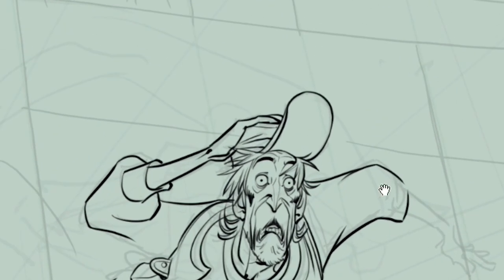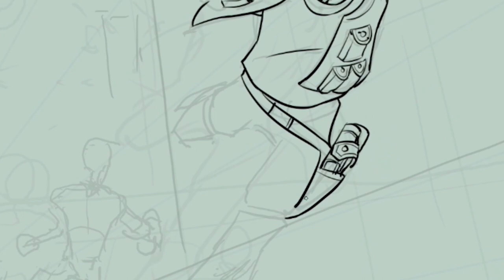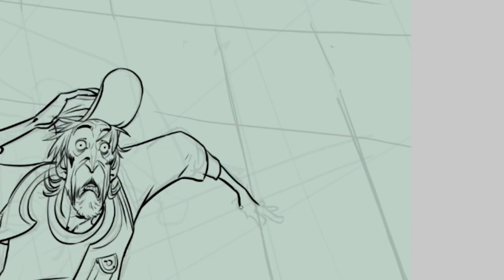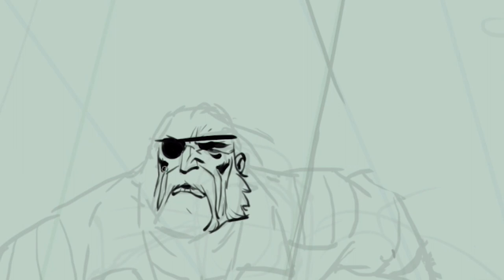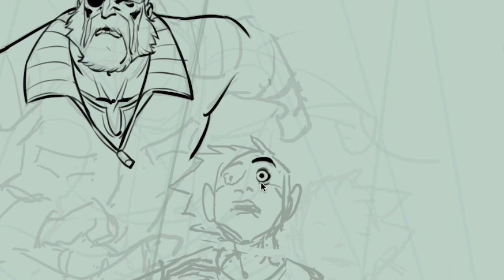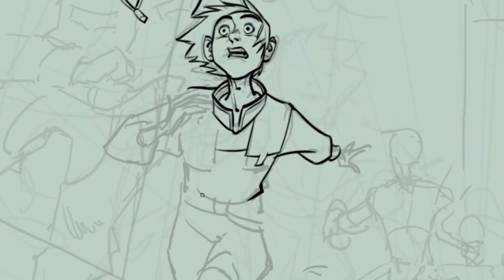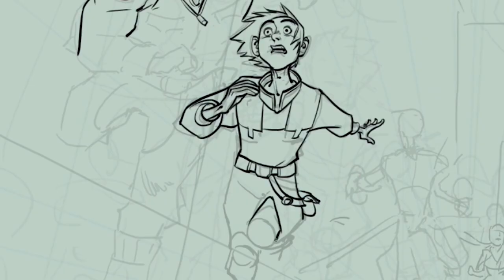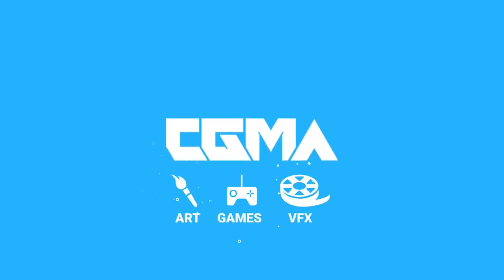CGMA | Final Inking Tips With Miki Montllo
Check out a sample of the drawing and inking brilliance of Miki Montllo, instructor for CGMA’s Comics: The Art of Storytelling class!  In this video, Miki is discussing his approach to inking techniques to help finish and add energy and vitality to your comic drawings!